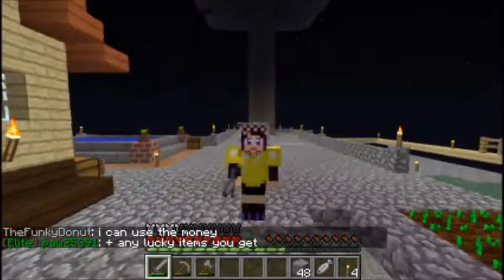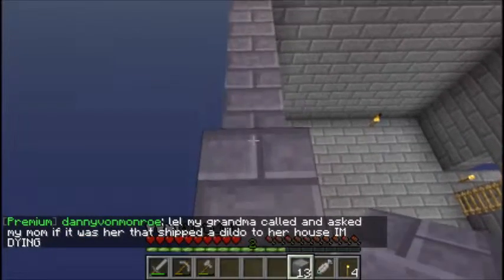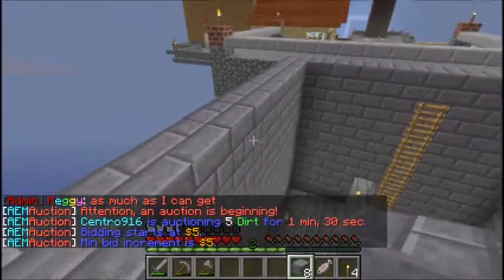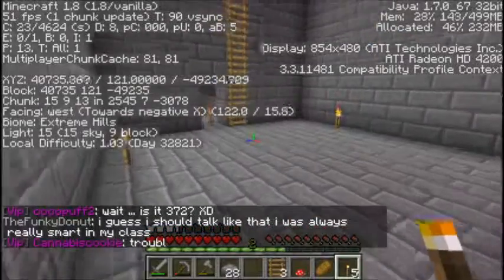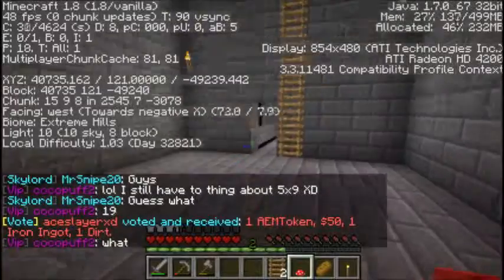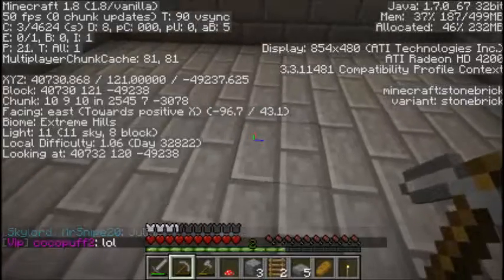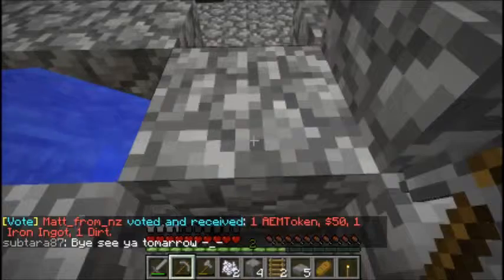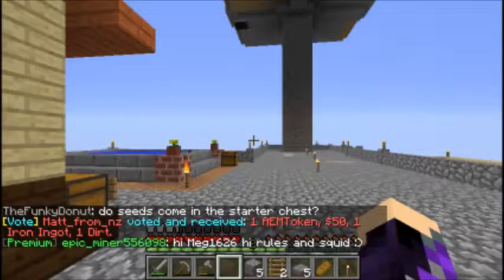Minecraft: Sky Block- More Room (20)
This is my adventures in Sky Block on the AEM Network servers. I am trying to complete challenges to earn rewards. So far, I am stuck by a late start on growing mushrooms.